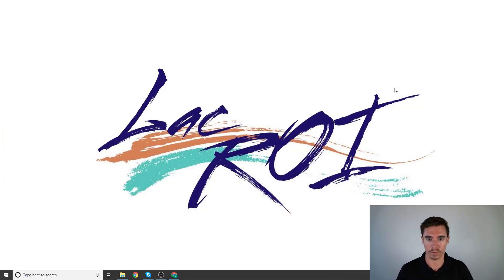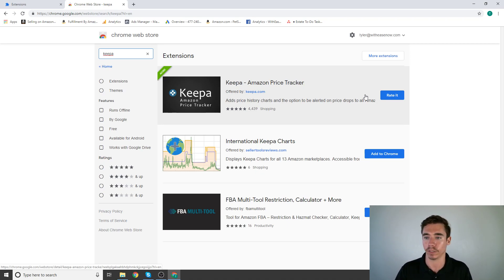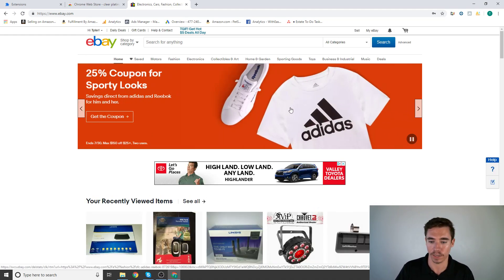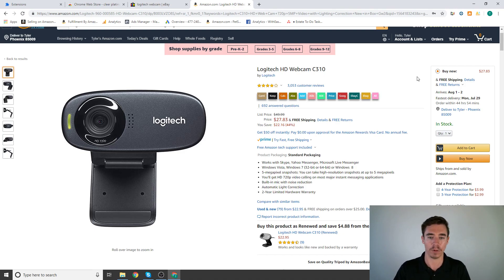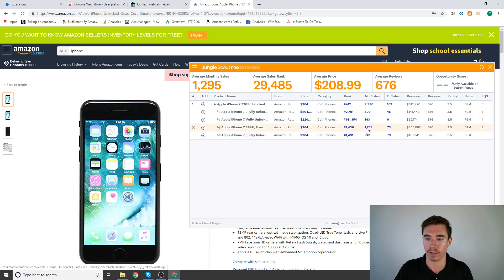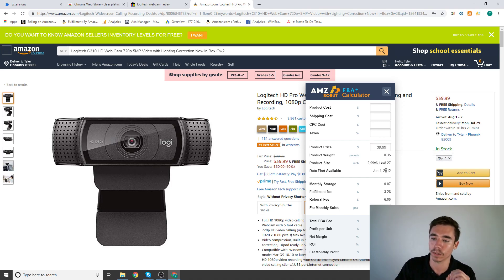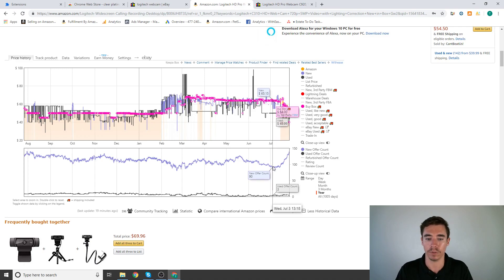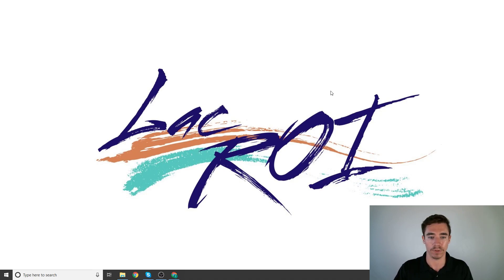Make Money Online: Buy on eBay, sell on Amazon arbitrage using the LacROI software (Part 3)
Part 3 of the eBay to Amazon Arbitrage series!

In this video I show you some very helpful chrome extensions that are almost a necessity to how we make money with this process here at LacROI.

You can also use these for many different purposes, including data analysis once you start getting the ball rolling and finding hundreds of profitable products.

Want to see what we are working now now? Check out Prelovd.com to sell your excess electronics and parts